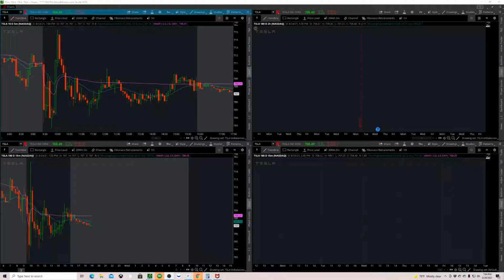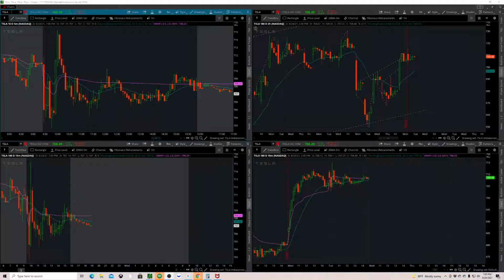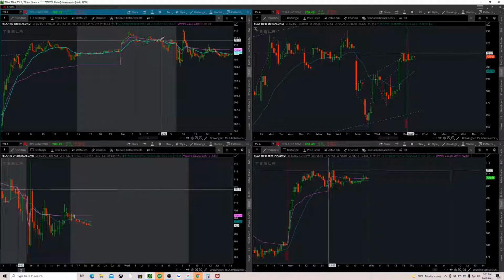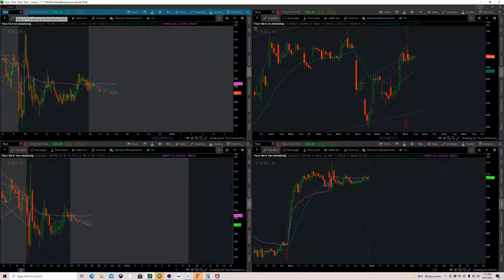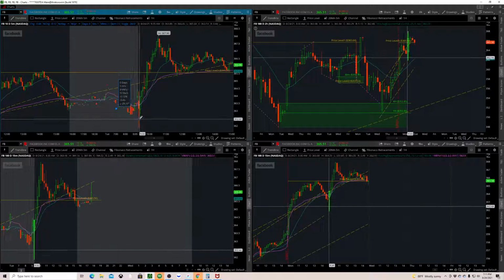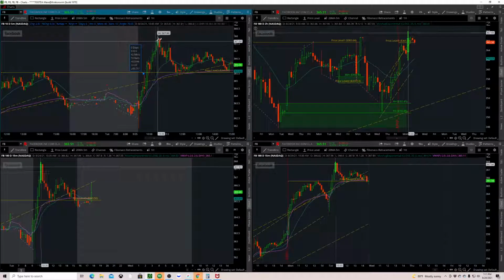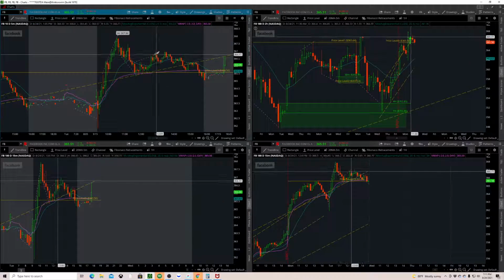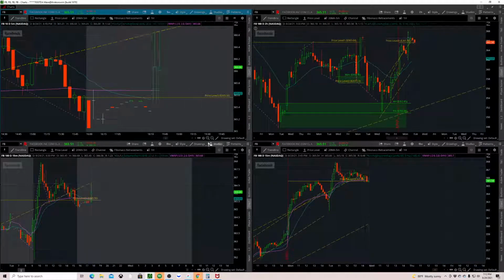How I use pre-market trends to determine how to trade the first candle off the open TSLA & FB recap